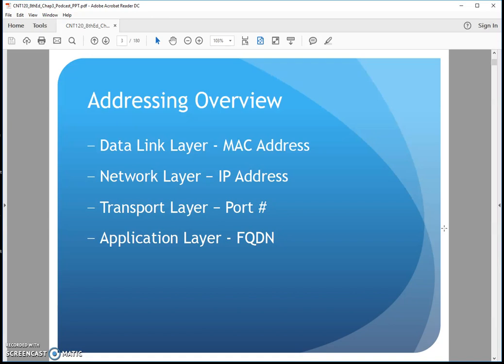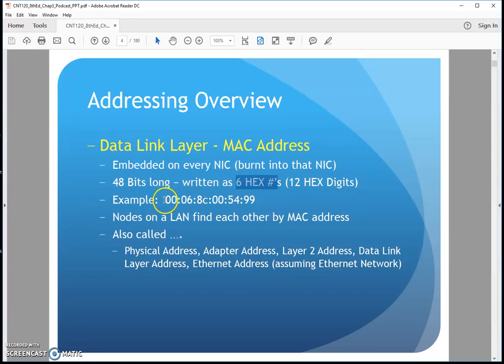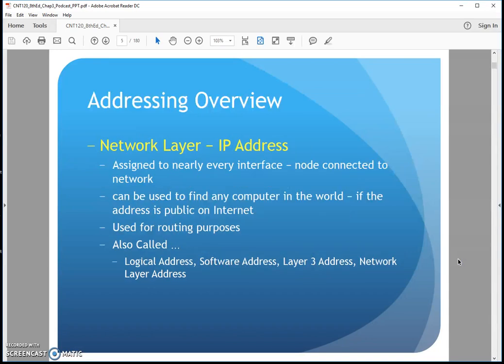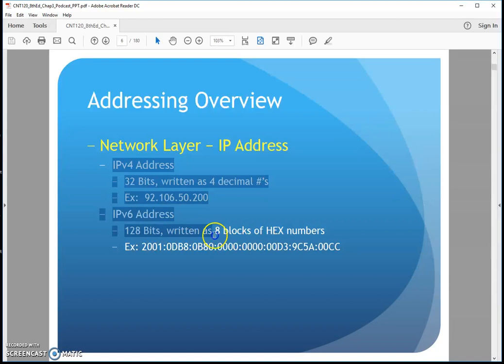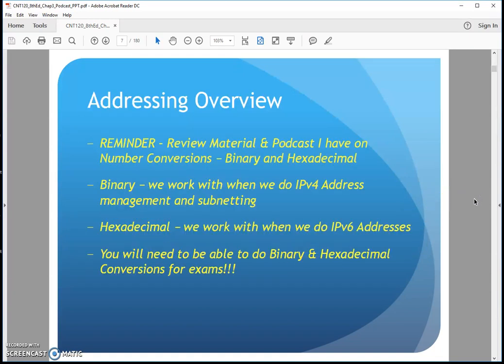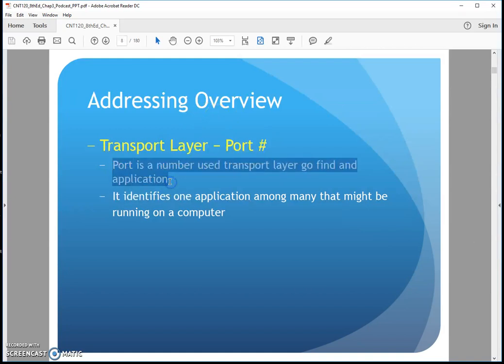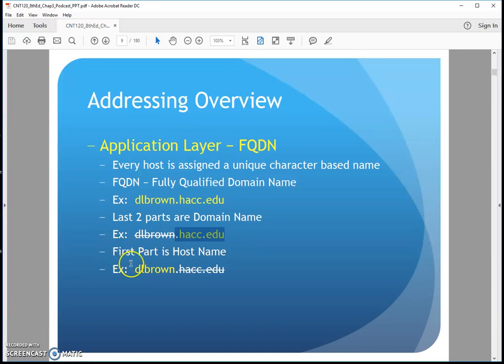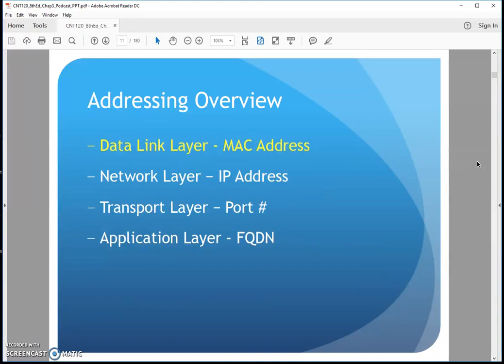CNT120 8ed Chap3 1 Intro Addresses